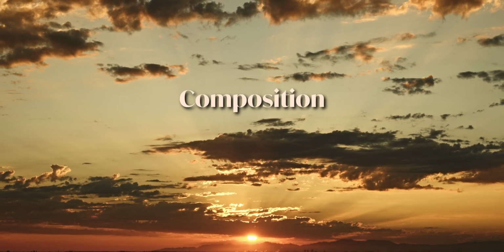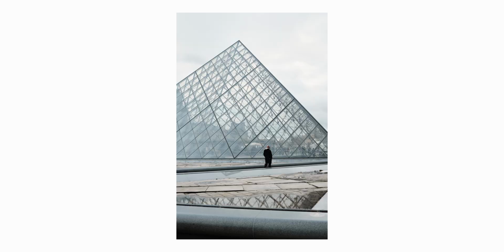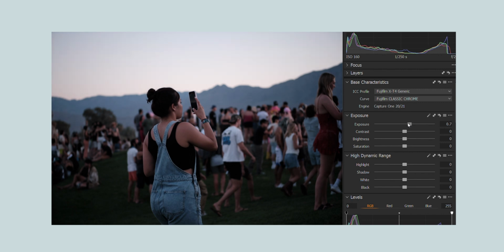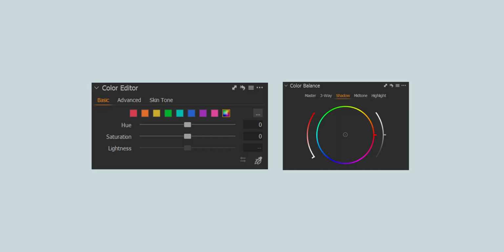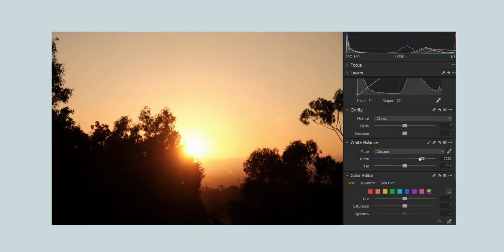The 3 Essentials of Photography You Should Know (and how to master them)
"Photography Essentials" is now available!

0:00 - the photography essentials
0:59 - understanding exposure
2:08 - understanding composition
3:22 - understanding editing
4:50 - mastery

andre pel
andrepel
andre pel photography

photography essentials you should know, how to master them, how to learn street photography, how to see light, how to understand perspective, photography composition tips, how to learn photography composition, how to master photography, how to observe photography, exposure triangle photography, and more